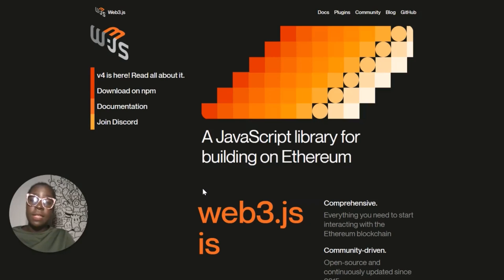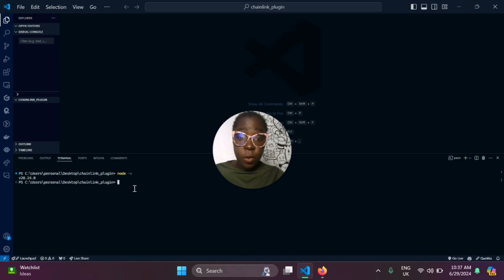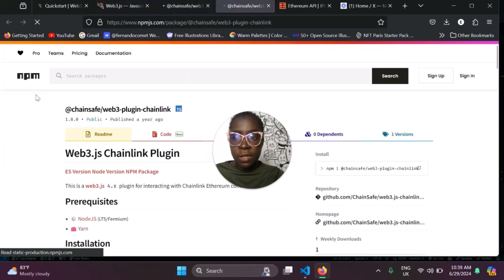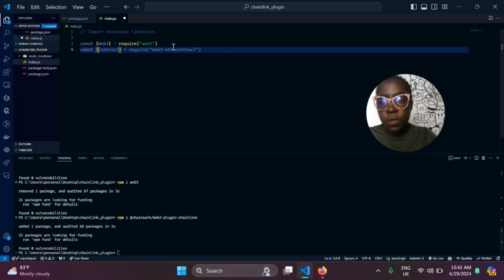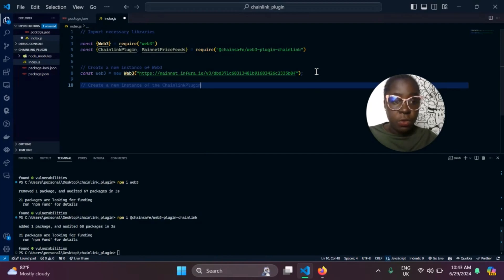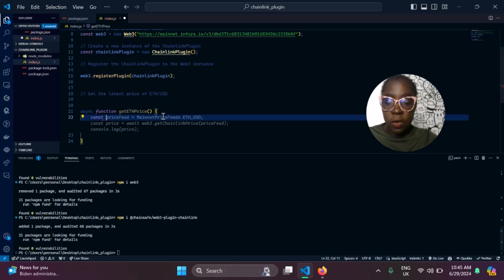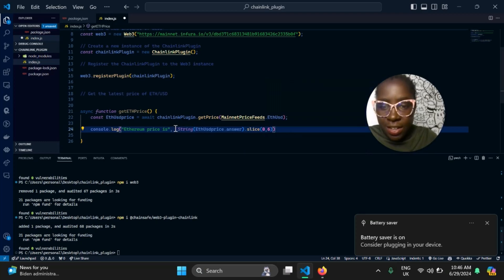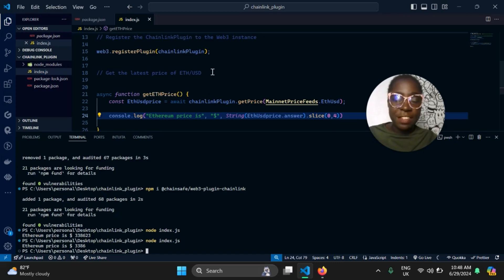Web3.js v4: Web3 Plugin🧩 Chainlink [ENGLISH]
⚡️This guide equips you to leverage the power of web3.js alongside with the Chainlink Plugin, empowering your decentralized applications to access secure and reliable off-chain data.

🔥 This tutorial is aimed at web3 developers and aspiring developers who want to learn how to use the web3.js library in their dApp

Timecodes
00:00 Introduction
02:20 Setting Up Entry Point
02:31 Importing Necessary Libraries
03:36 Setting Up Ethereum provider
05:13 Registering Chainlink Plugin and Retrieving Ethereum Price